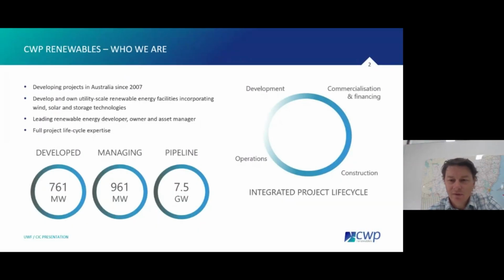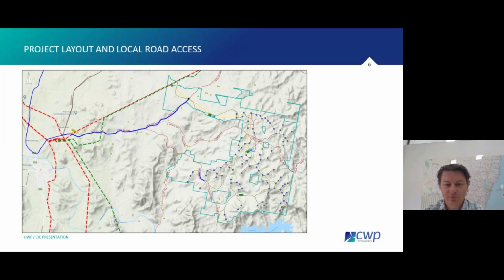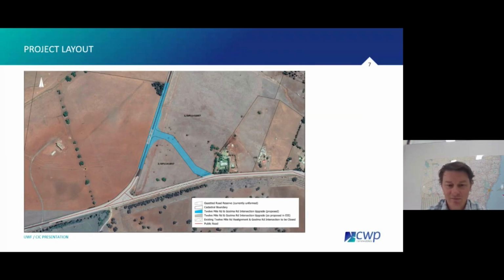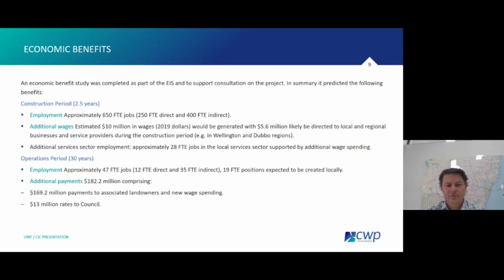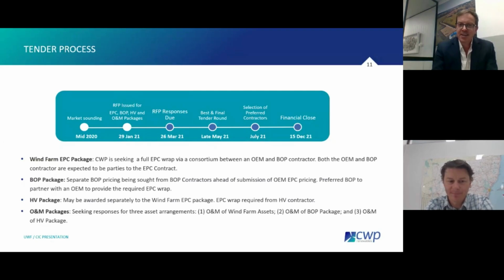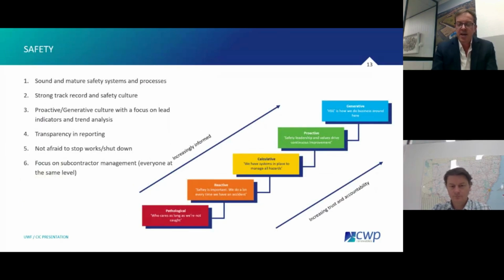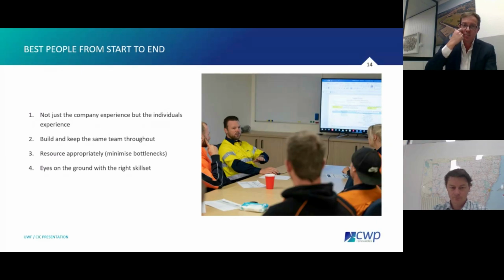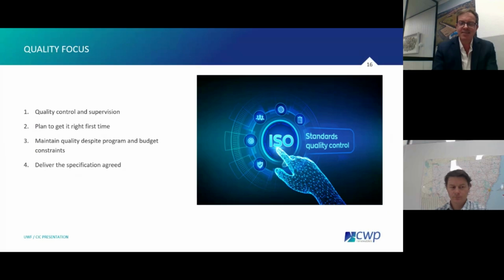CWP Renewables: Uungula Wind Farm - Connecting Industry Conference NSW 2021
The Connecting Industry Conference NSW 2021 featured six companies presenting major project procurement worth more than $12B to the resource and construction supply chain delivered via live video streaming.

CWP Renewables: Uungula Wind Farm.
Uungula Wind Farm, owned by CWP Renewables Pty Ltd (CWP), proposes to develop a 400 megawatt (MW) wind farm, approximately 14km east of Wellington in the Central West and Orana region of NSW.  The project involves the development of up to 97 turbines, with a maximum tip height of 250m and hub height of 166m. The project would also include a 150 MW / 150 MW-hour battery energy storage facility. The project also involves the development of associated ancillary infrastructure including temporary construction compounds, concrete batching plants, permanent access tracks, operation and maintenance facilities, on-site electrical infrastructure, wind monitoring masts, and a new 330 kilovolt (kV) transmission line to connect to TransGrid’s Wellington to Wollar 330 kV transmission line that
traverses the northern part of the project site. The project has a capital investment of $820 million and would generate up to 250 construction jobs and 12 operation jobs.